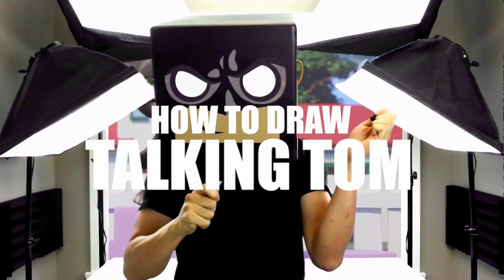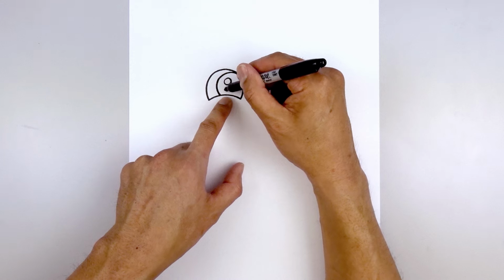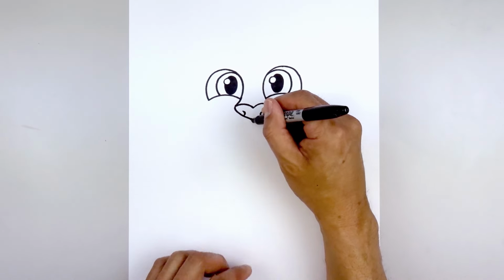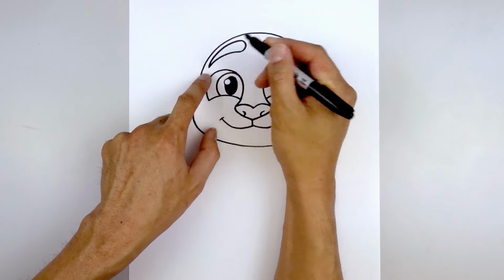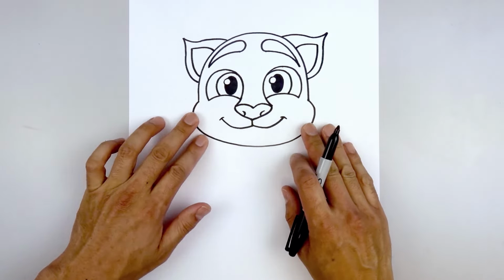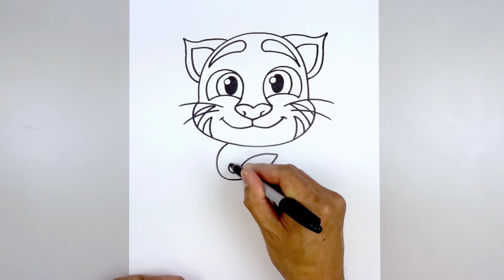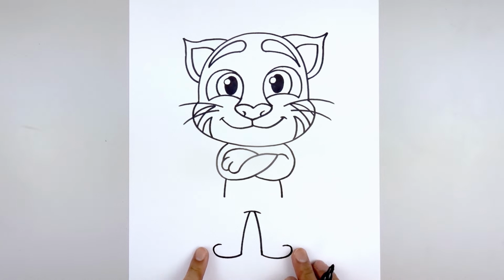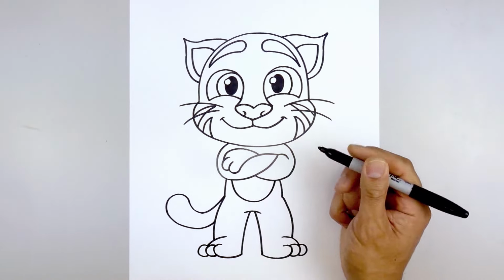How To Draw Talking Tom | Step By Step Tutorial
Learn How to Draw Talking Tom. Grab your pen and paper and follow along as I guide you through these step by step drawing instructions. Check out my TV Playlist for more of your favourite characters.

SUPPLIES & MATERIALS:
Sharpie 4 Pack
Sharpie 12 Pack
Derwent Graphic Pencil Set (12 pencils, 6B-4H)
Strathmore 300 Sketch Pad (11x14, 100 sheets)
Sakura Pigma Micron 08 Ink Pens (6 Pack)
Faber-Castell Kneaded Eraser (4 pack)
Prismacolor Premiere Color Pencils (72 colors)

Share your art with me on Instagram!!! Tag me @cartooning4kids